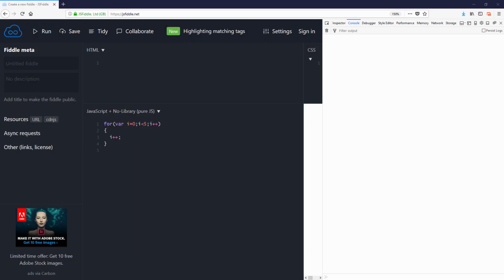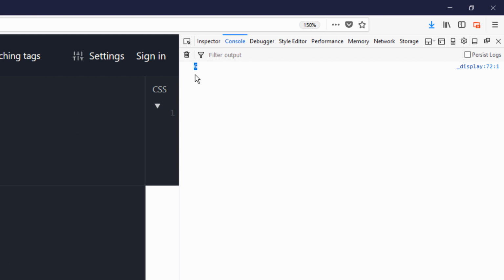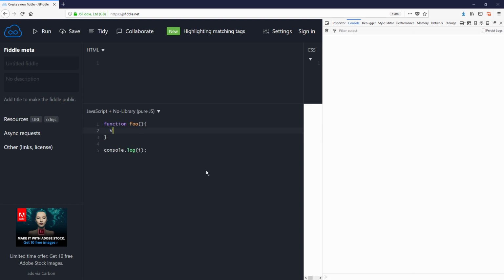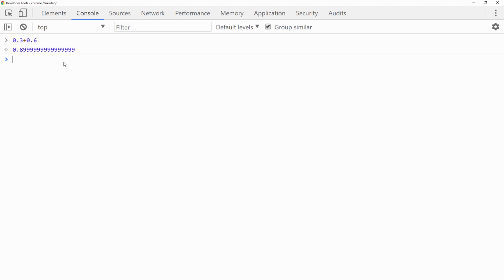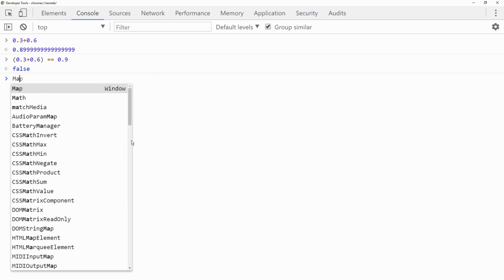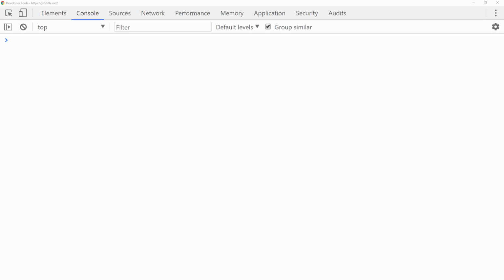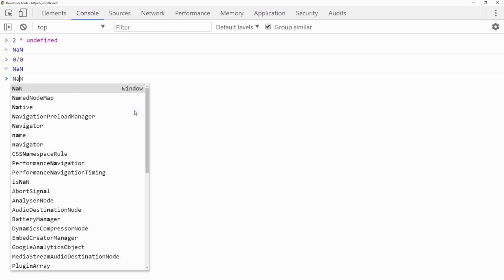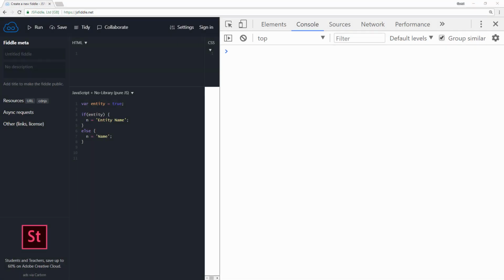5 Javascript Common Mistakes You should Avoid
A list of top 5 common JavaScript mistakes for beginners and junior developers that you should know and avoid while coding